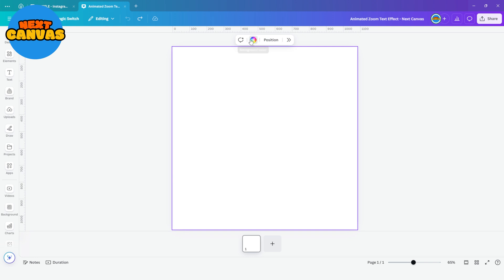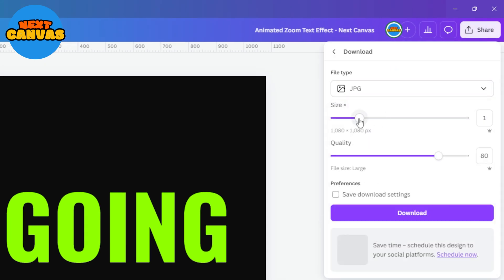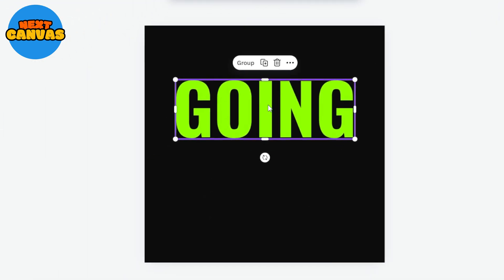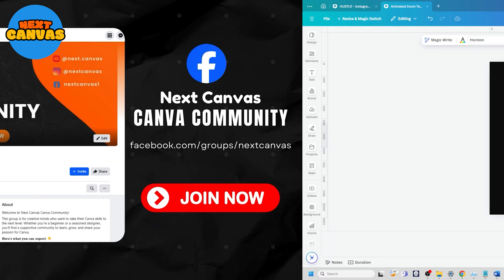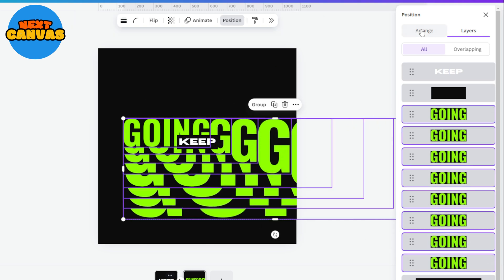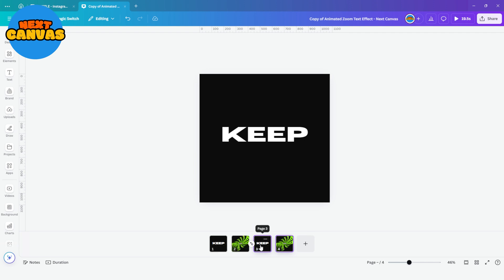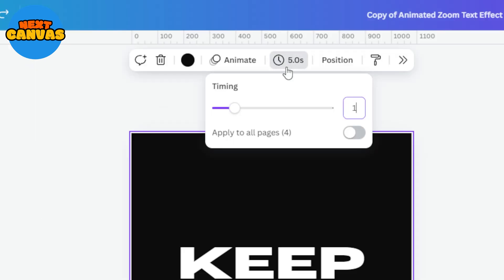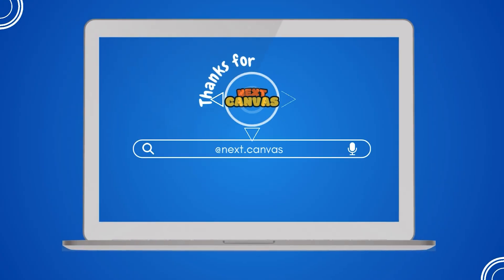Animated Twist and Zoom Text Effect in Canva | Canva Tutorial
In this video learn how to create a dynamic Twist & Zoom animation effect for your text in Canva! This tutorial will show you how to create an eye-catching animation that you can use in your presentations, social media posts, or videos. No design experience is required.

✅ VIDEO CHAPTERS
00:00 Intro
00:10 Step 1
00:43 Step 2
01:14 Step 3
01:47 Step 4
02:24 Step 5
02:49 Step 6
03:16 Step 7
03:45 Result